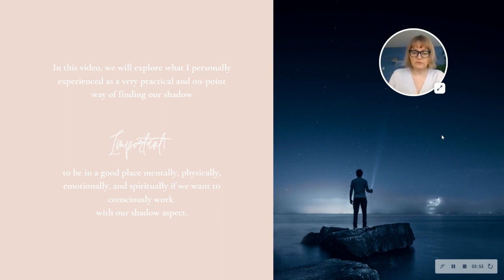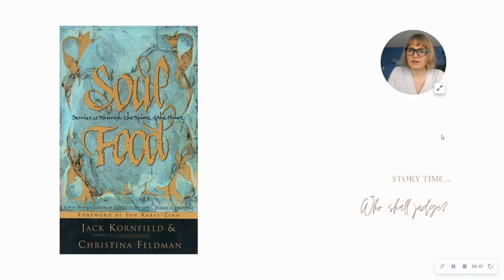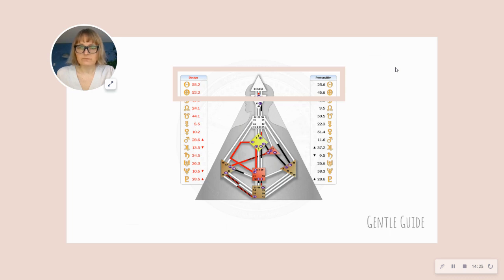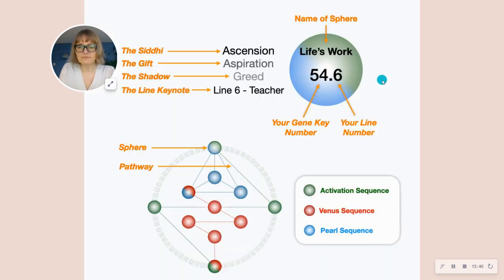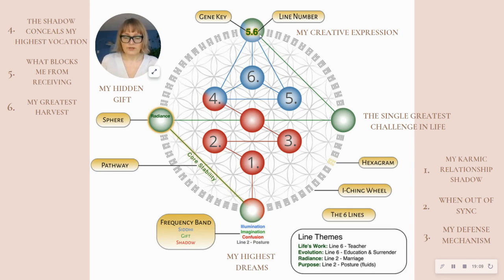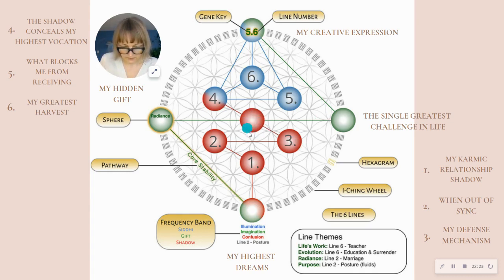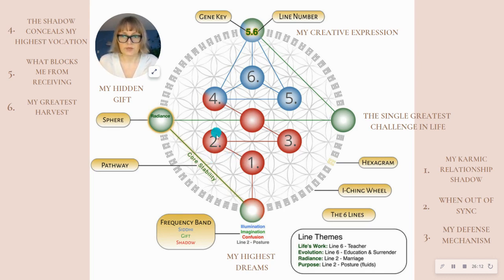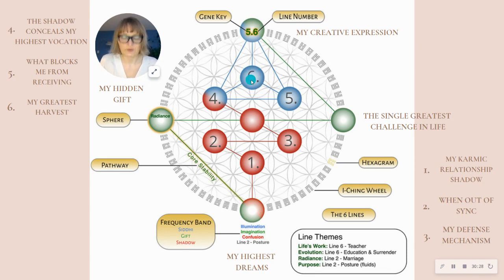How to Find Shadow and Light Aspects in Human Design and Gene Keys?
0:00 about the shadow and the point of this video
3:55 a Zen story
6:12 about me
7:01 about systems
8:40 what is Human Design
10:28 What are Gene Keys
12:00 Human Design chart
15:35 Gene Keys chart (shadow, gift, siddhi)
32:27 Assignment

This video is about How to find Shadow and Light aspects with the help of Human Design and Gene Keys.
If you are someone like me who loves to explore the shadow this video might be for you.

In my previous video on Shadow, I explained some of the ways you can work with it and how you can gain awareness or shed some light on what your personal shadow is.

Ashley & So much valuable content on HD & Gene Keys

Final assignment or request, would you like me to address a specific gene key, and what about it makes you curious.